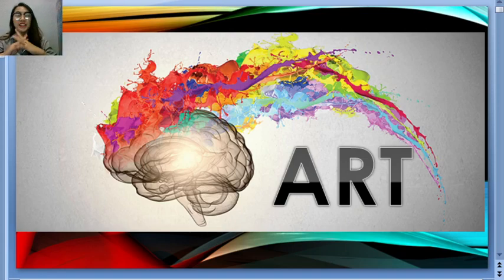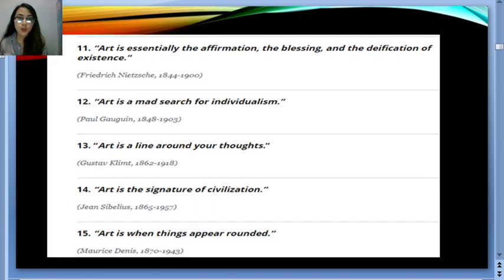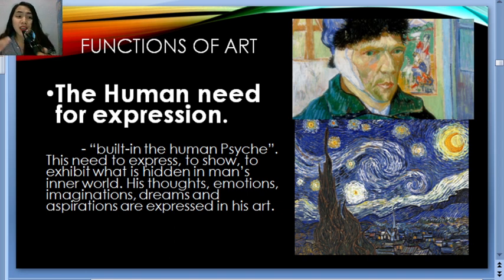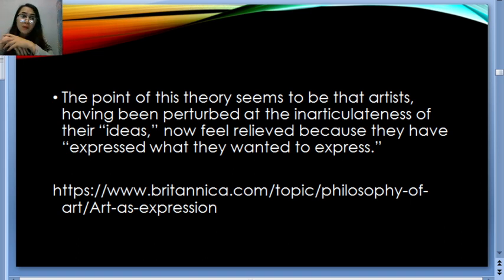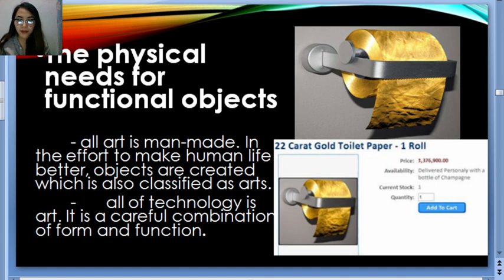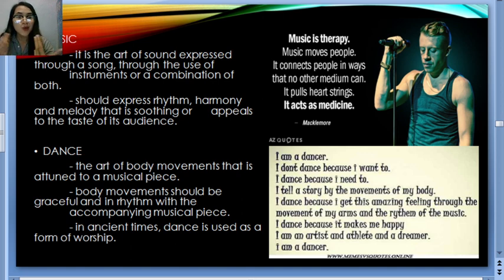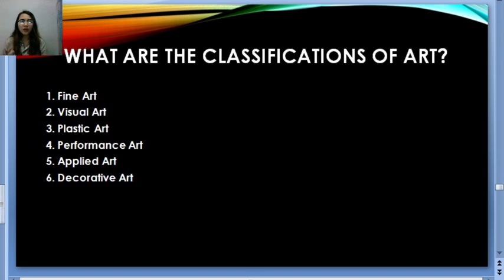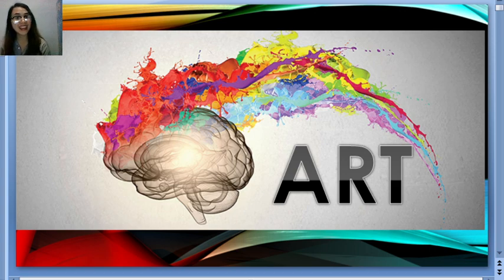Chapter 1: Art Appreciation: Forms and Functions of Art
References:
Ferrer MC,etal (2018) Art Appreciation. Sucat Muntinlupa City. Panday-Lahi